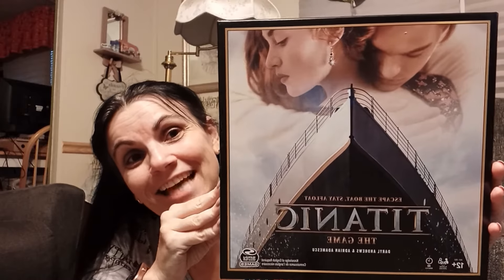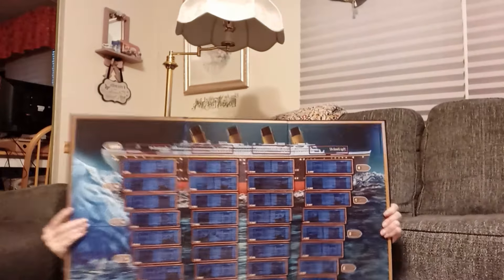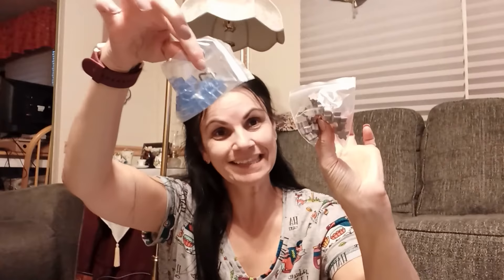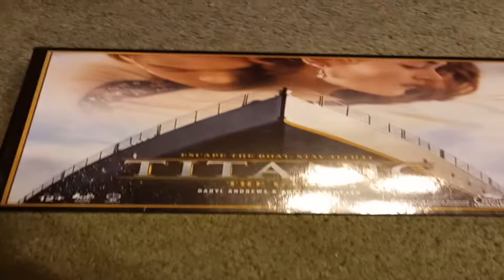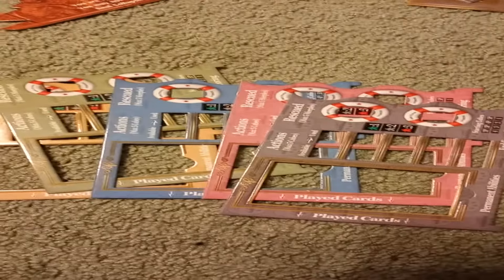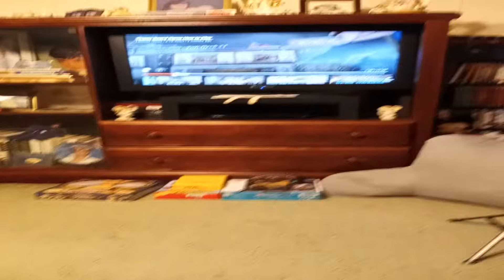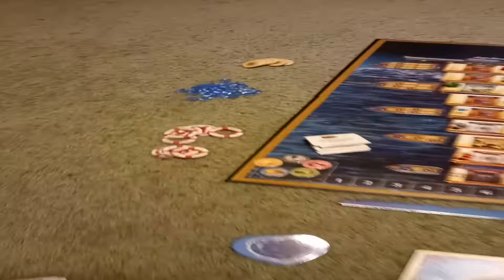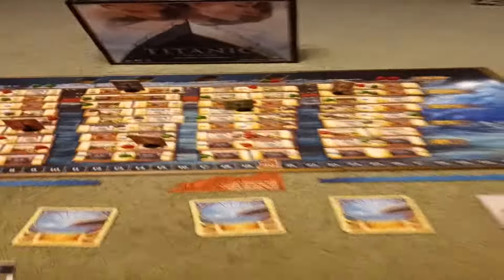Titanic🚢 The Game by SpinMaster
Another game for my collection.  I ❤ all things Titanic.  Not so much the movie, although it was good but the history of the Titanic.  I can't wait to play this!

Update: I said it's 2-4 players.  It's actually 2-5...recommended for ages 12+ and takes approximately 40-60 minutes.